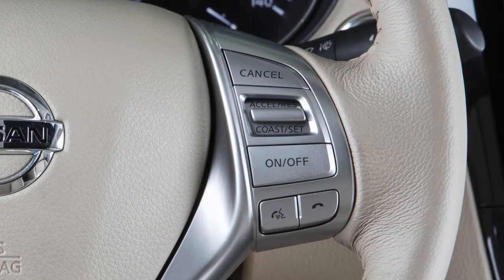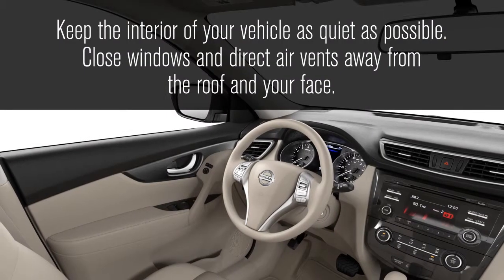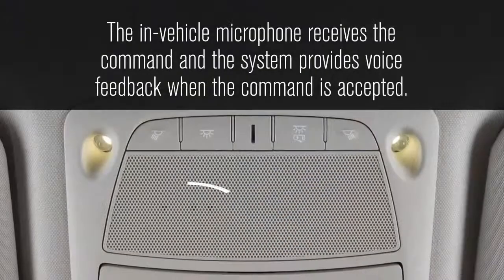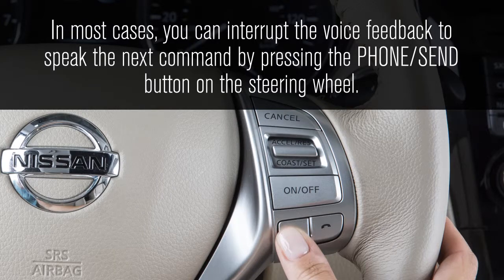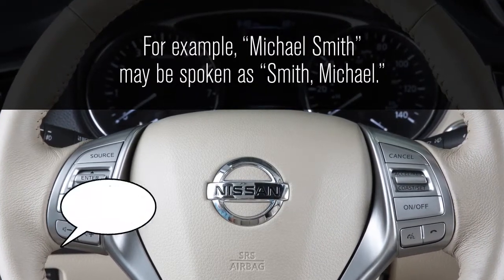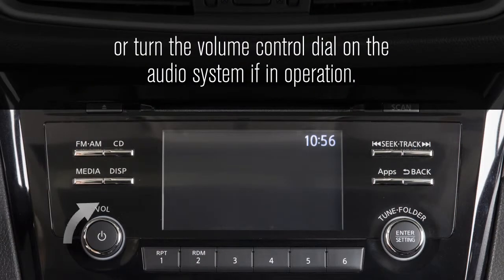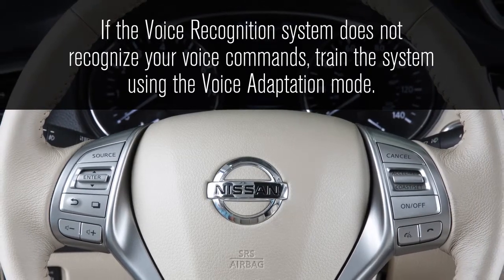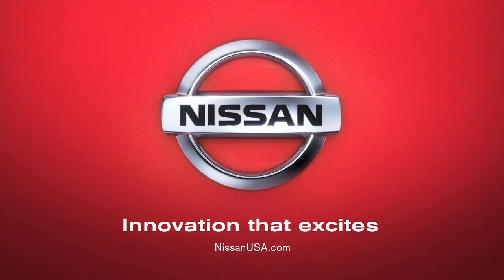2014 Nissan Rogue - Bluetooth Hands-Free Phone System without Navigation Operating Tips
"These controls allow you to operate the Bluetooth® system from your steering wheel.
Here are some helpful tips to get the most out of your Bluetooth® system:
• To give a voice command, press and release the PHONE/SEND button on the steering wheel. The in-vehicle microphone receives the command and the system provides voice feedback when the command is accepted.
• In most cases, you can interrupt the voice feedback to speak the next command by pressing the PHONE/SEND button on the steering wheel.
• The "Help" command can be used to hear a list of available commands any time.
• When speaking phonebook names, please be aware some phones require the last name to be spoken before the first name. For example, "Michael Smith" may be spoken as "Smith, Michael".
• To increase or decrease the volume of the phone prompts, push the plus or minus volume control switches on the steering wheel, or turn the volume control dial on the audio system if in operation.
• To cancel a voice recognition session, say "Cancel", "Quit" or press and hold the PHONE/END button.
• If the Voice Recognition system does not recognize your voice commands, train the system using the Voice Adaptation Mode.

For more detailed information and instructions, see your cellular phone Owner's Manual